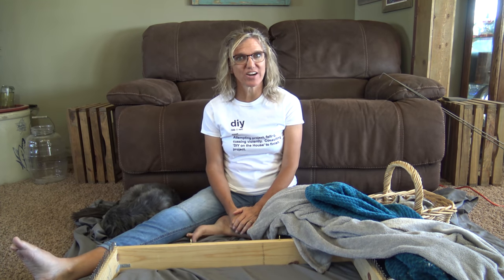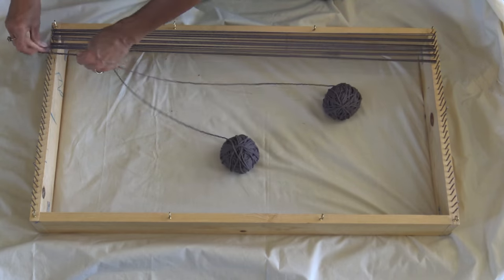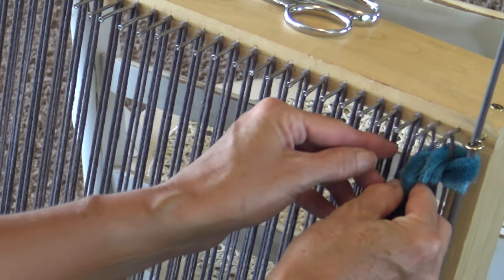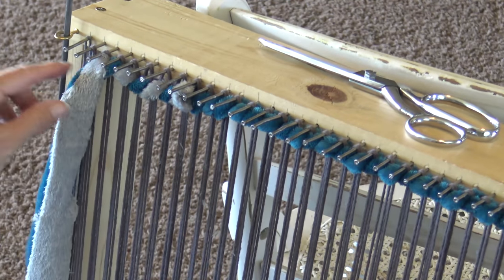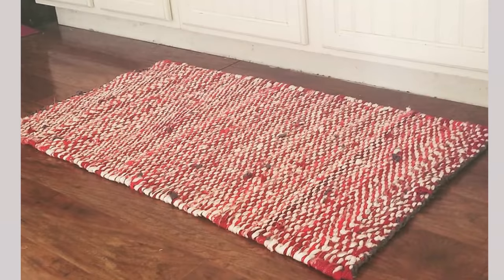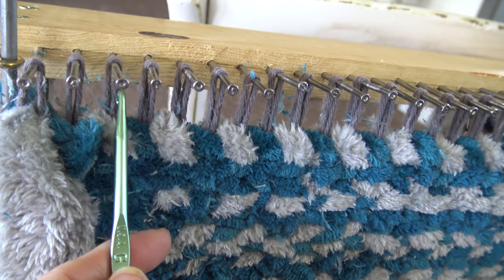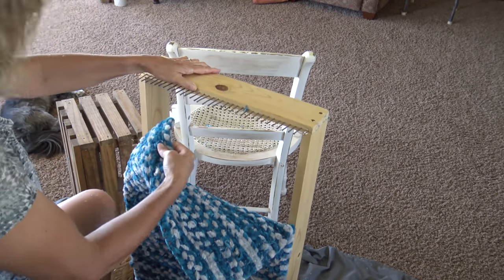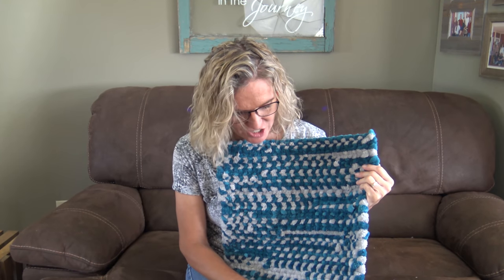How to Weave a Rug Using Old Blankets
Looking for a way to repurpose old blankets?  You can weave a rug using old soft blankets!  I show you step by step how!  Weave a Rug using sheets video

Purchase RUG BACKING

If you loved this method of making a rug -- check out how to use fabric to weave a rug

Great Weaving Project Ideas!
This video shows how to make a soft rug by using plush blankets to weave a plush rug!  After making dozens of rugs, this is my new all time favorite!  The rug is super thick, durable, and SUPER SOFT - a great way to repurpose old blankets!  Hope you enjoy the video on weaving rugs on a loom!  This video shows you how make a soft rug - GREAT Weaving Projects for all ages!

How to Weave a Rug Using Old Blankets is a fun way for your weaving project ideas.  I show how make a soft rug and use blanket to weave a rug even a bathroom rug.  Want to know how to weave a rag rug on a loom or make a rug out of fabric - we show you how.